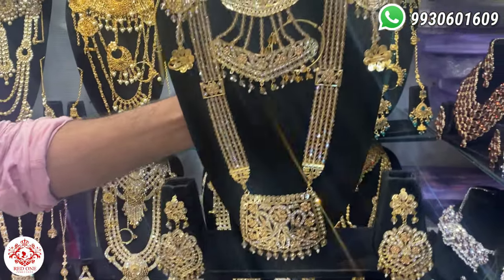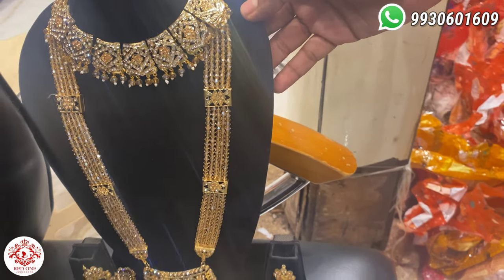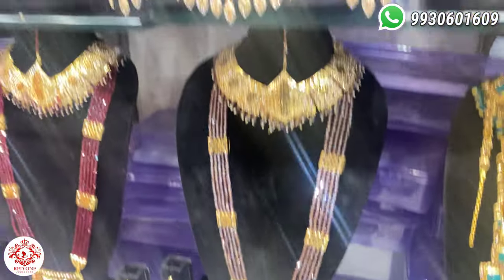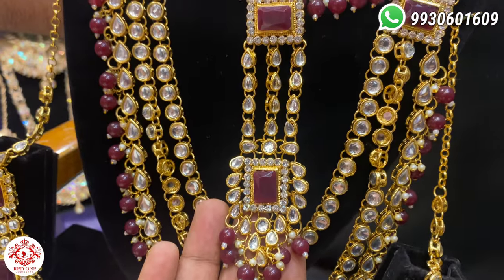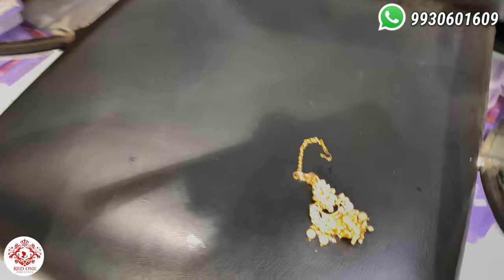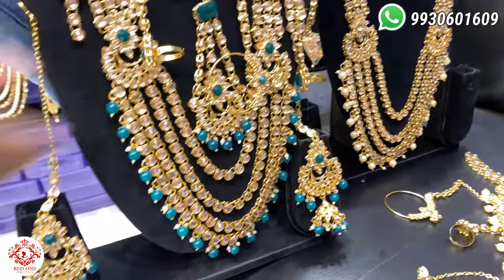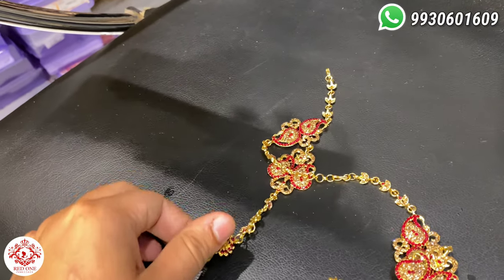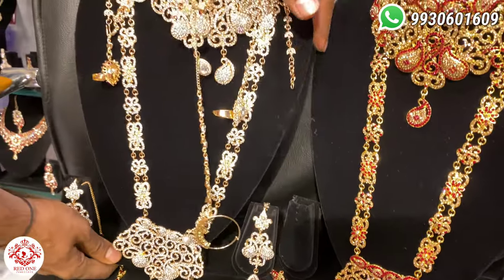Latest Bridal Sets / Nakhuda Mohalla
Bridal Sets
Shop Name :- RED ONE BAGS & MOER
Shop Address :- Narayan Dhuru Street Ground Floor Opp Ismail Beg Mohammad High school Mumbai:- 400003.